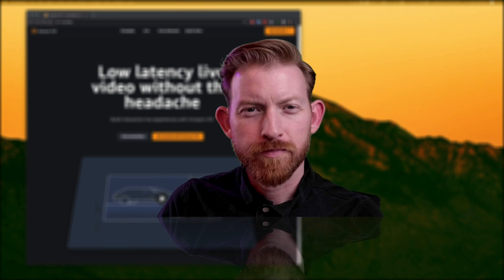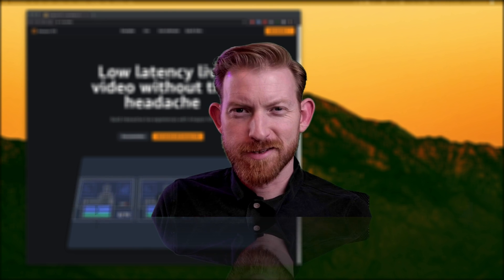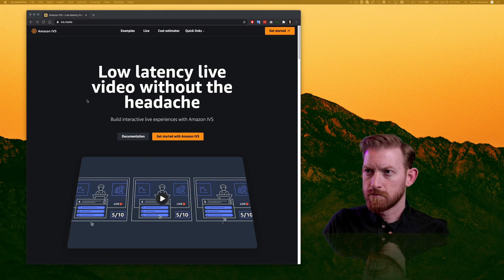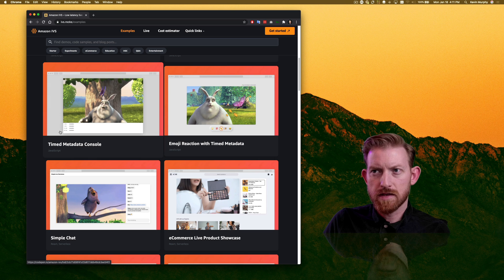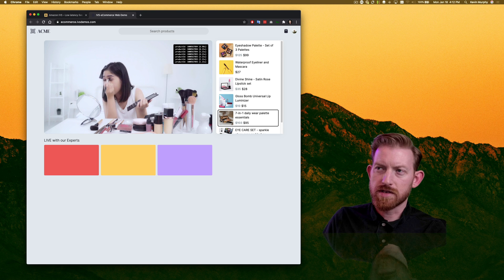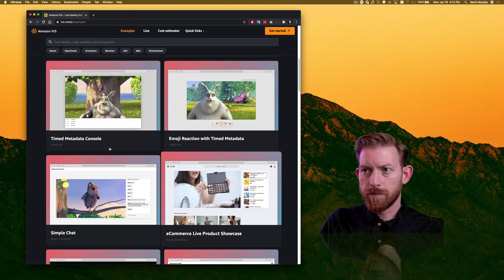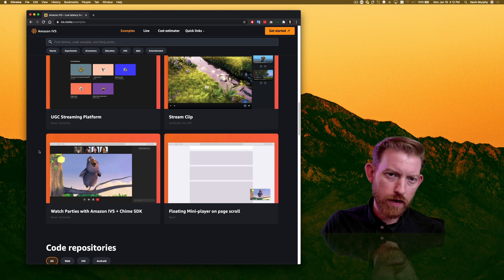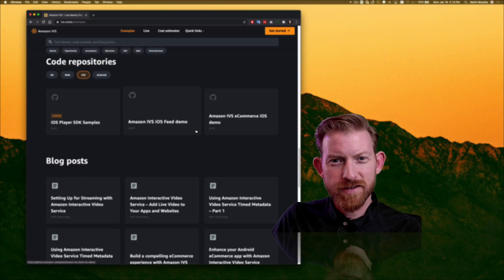Amazon IVS - Interactive Ultra Low Latency Live Video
Amazon announced in 2020 the availability of Amazon IVS and in this video, I go over some high-level features and point you towards some great examples AWS has published at IVS.rocks